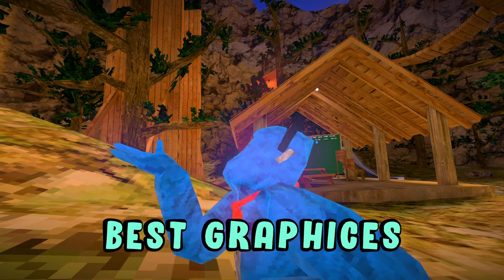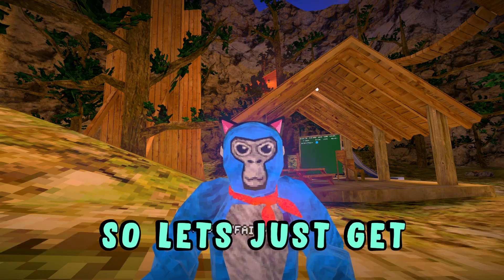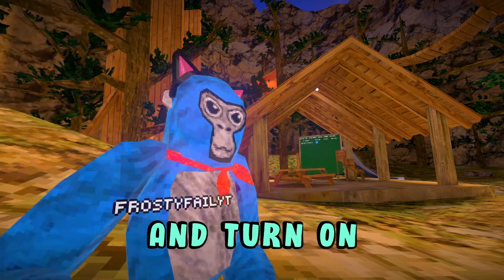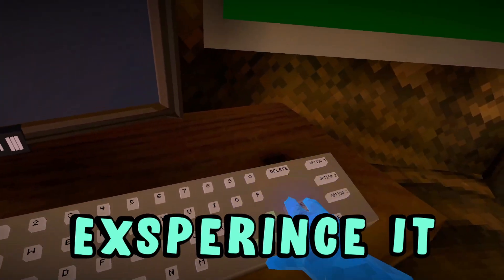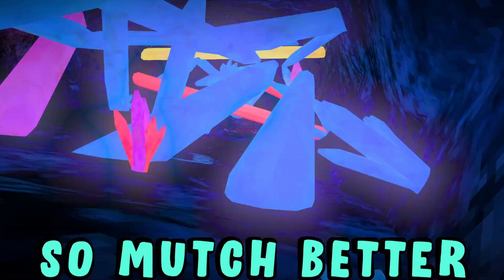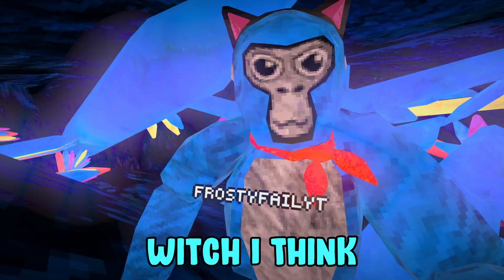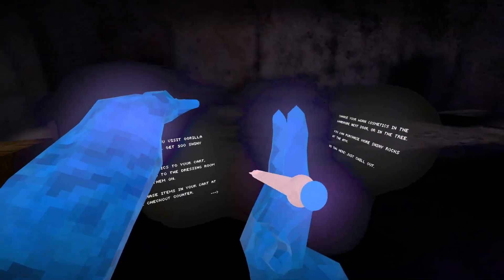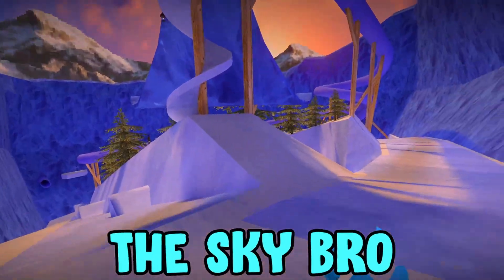Playing Gorilla Tag With The BEST Graphics!!!